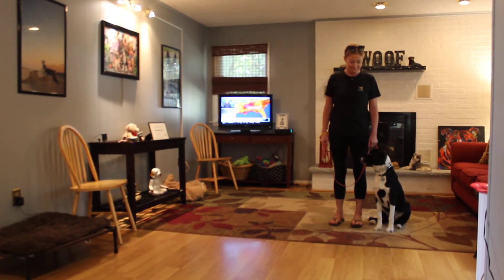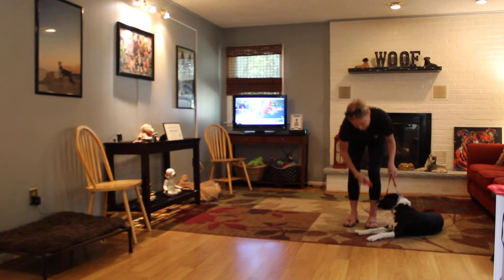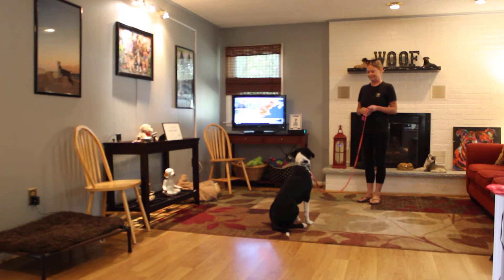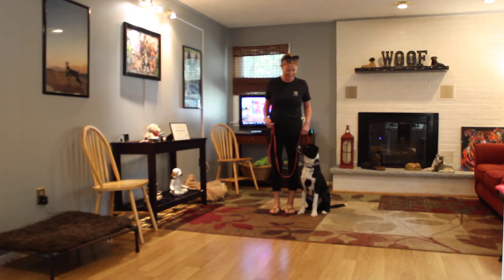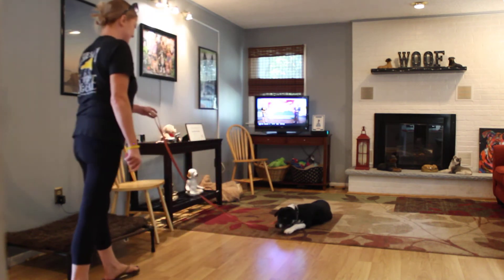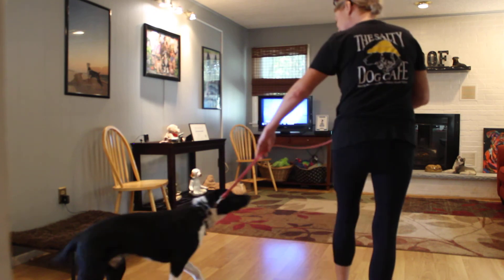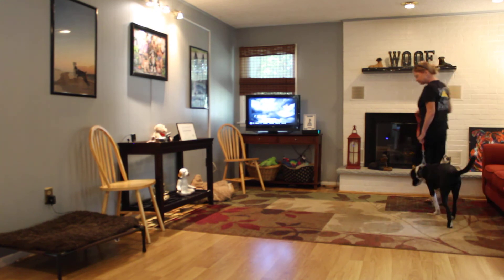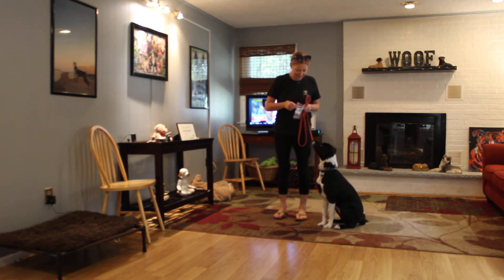Mac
Macaroni (Mac) is an adorable, fun-loving, highly intelligent, 8 month old lab mix. In this video Mac is working with one of our trainers, Amanda.  They will be demonstrating his formal obedience commands.